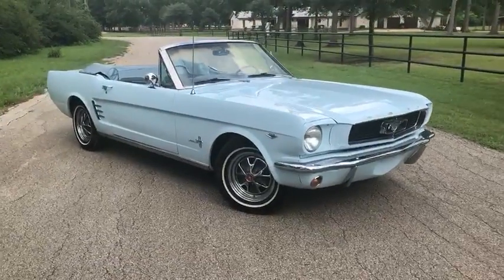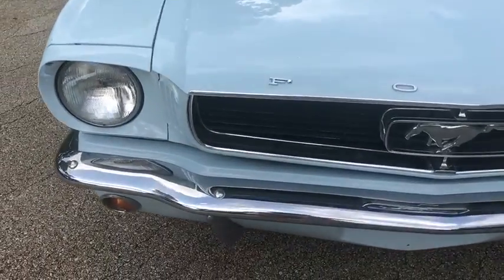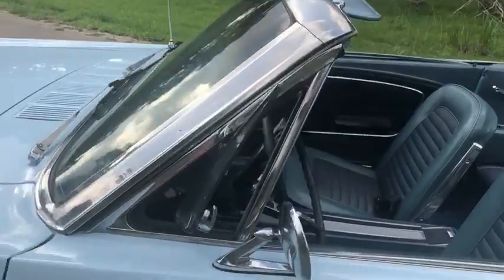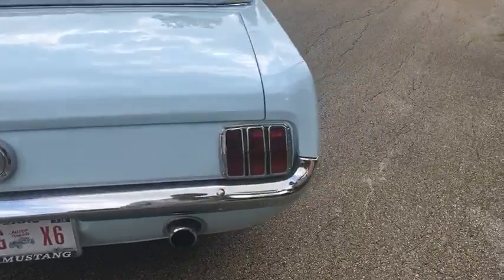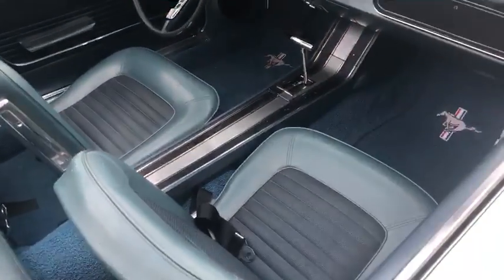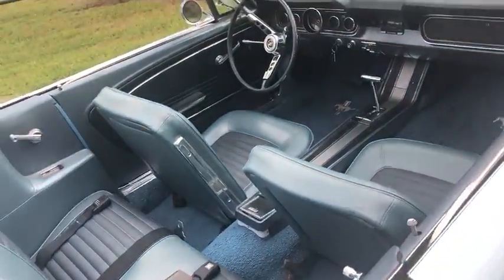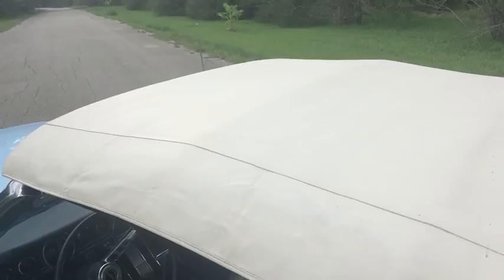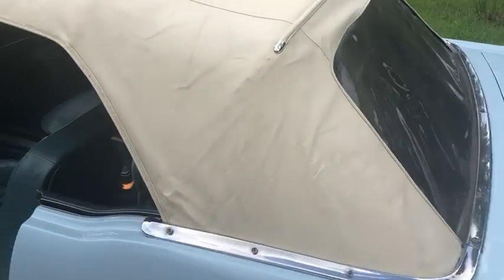1966 Mustang Convertible - Near MINT, P/Steer, P/Brake, P/top, 289ci, Auto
1966 Ford Mustang 2dr Conv Deluxe Vehicle Description
289ci V8 C-code car with 2 barrel new Holly carb
 Auto c4
Power steer
Power brake
Power top like new canvas
New tires
Excellent underside
Stereo works
 No rips or tears
New carpet.
No complaints!!
 Gaps snd doors are perfect.
Starts first key!!
Drive anywhere.